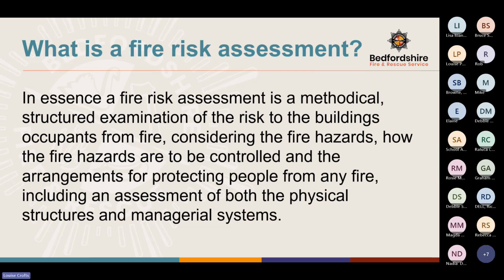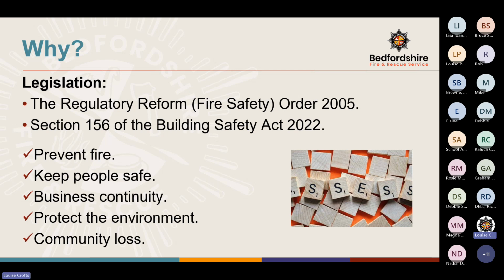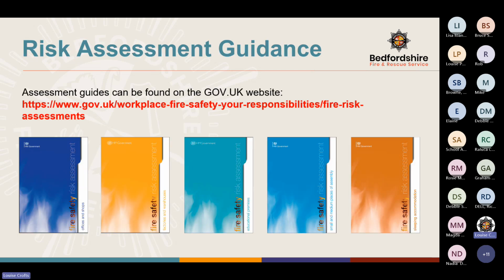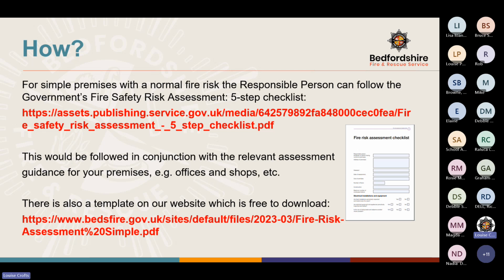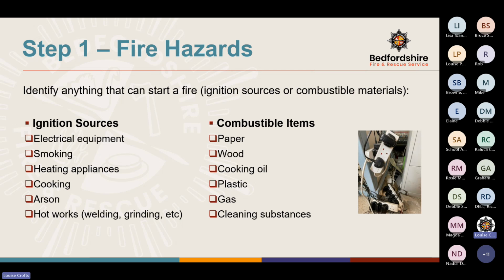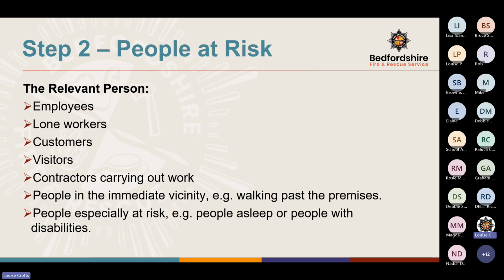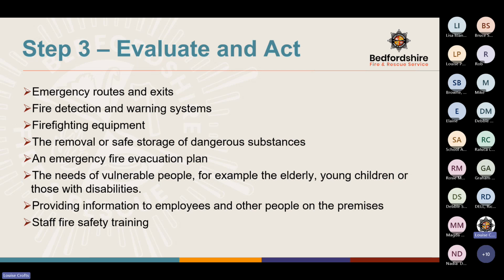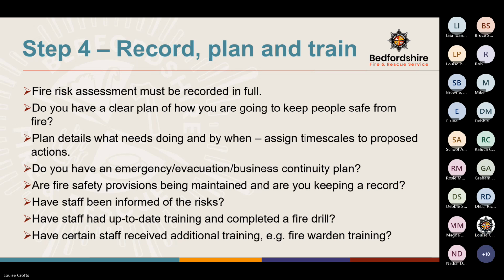Fire Risk Assessment